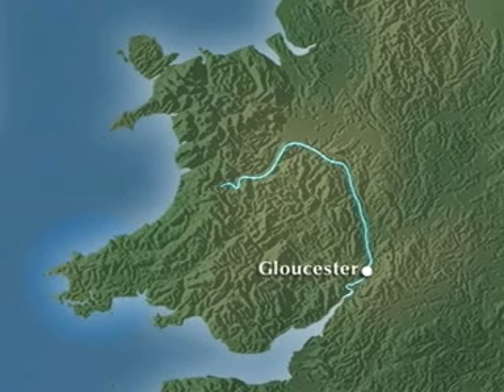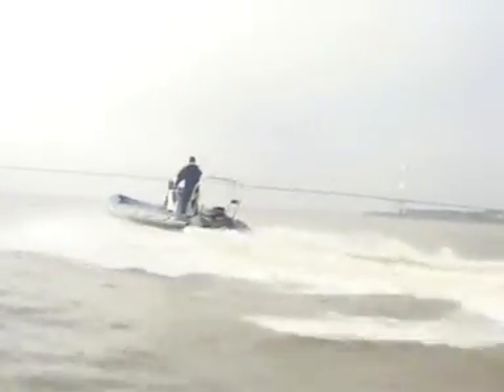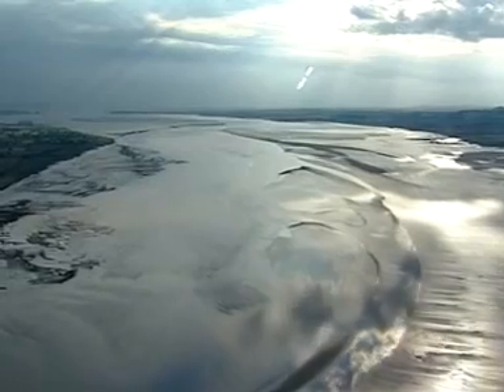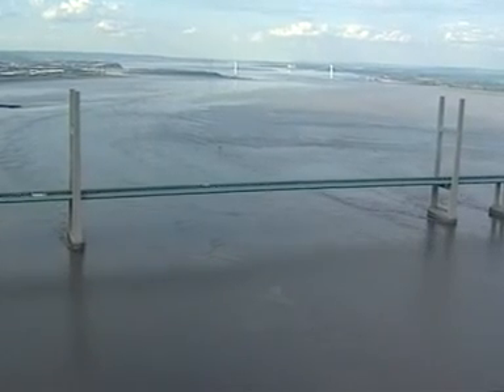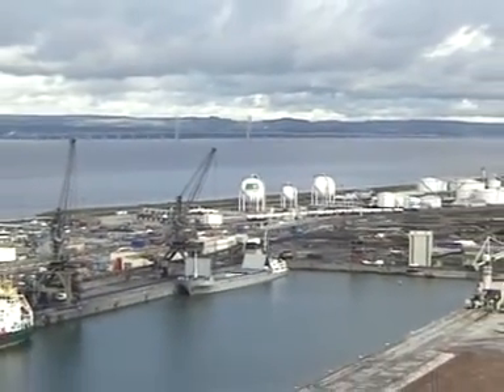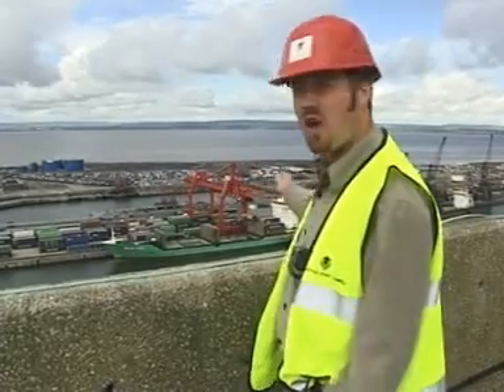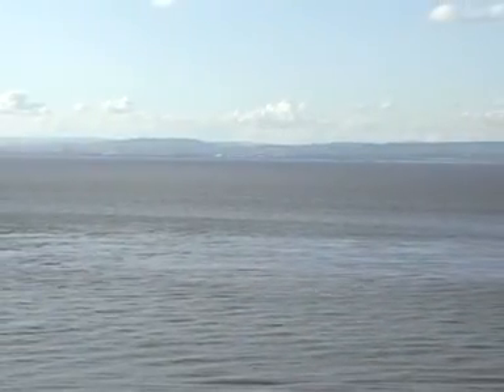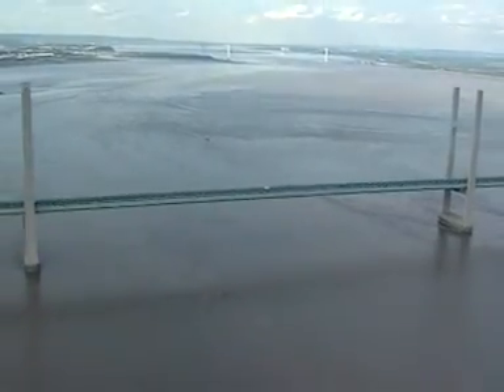The River Severn Estuary & Docks